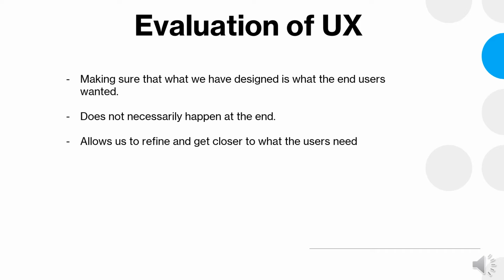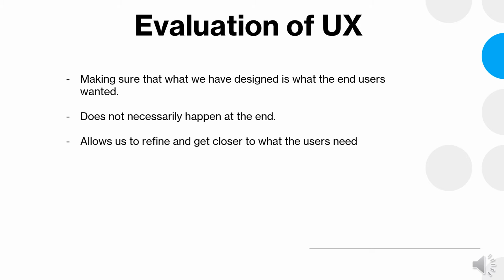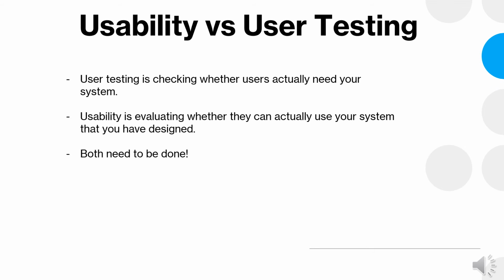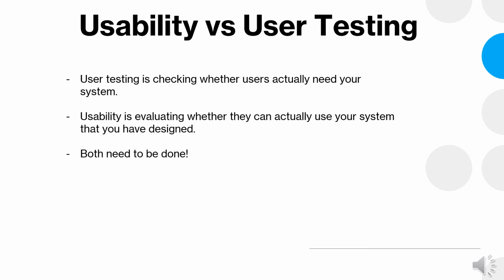Evaluation Tools in UX - Usability vs User Testing. Which one comes first?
This video introduces some of the tools used during the Evaluation of the design in UX.